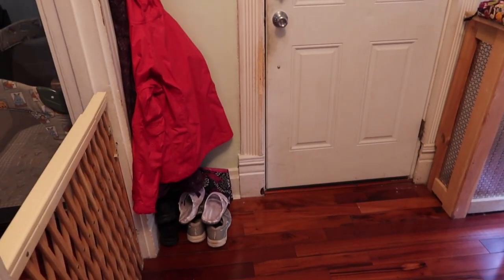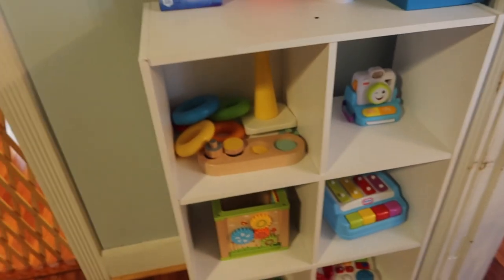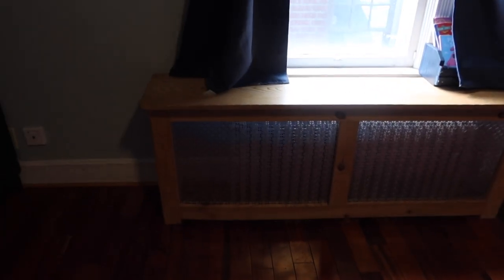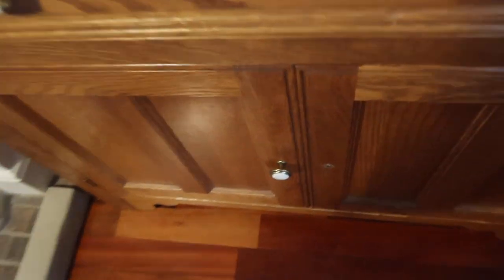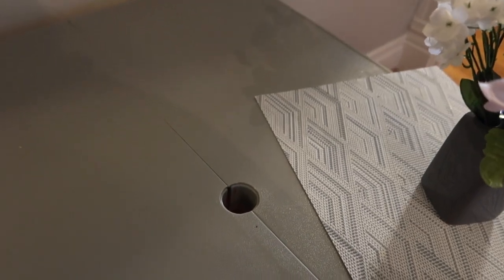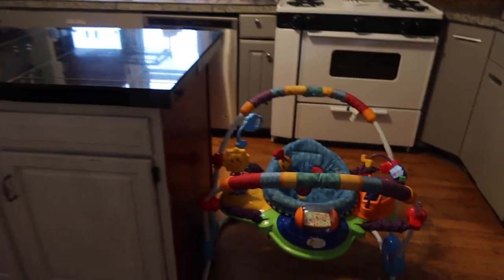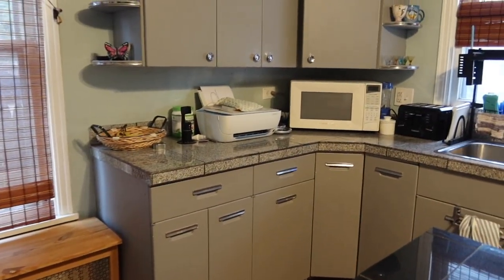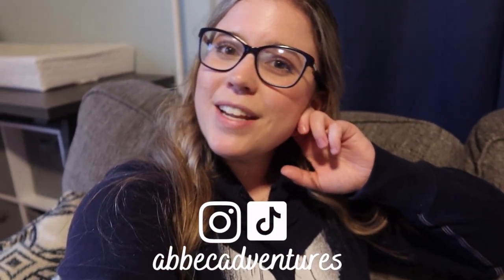In-Home Daycare Tour! | In-Home Daycare Provider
Hi Friends! I am an in-home daycare provider and I'm back with a daycare tour! Hope you enjoy! :)